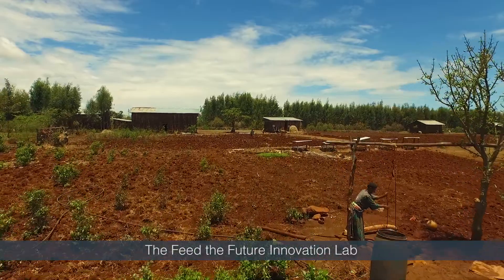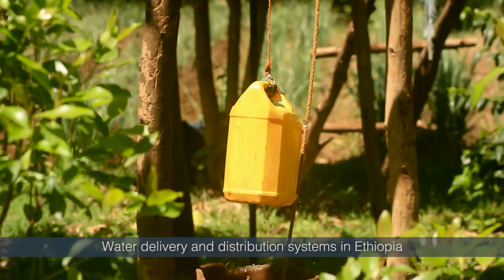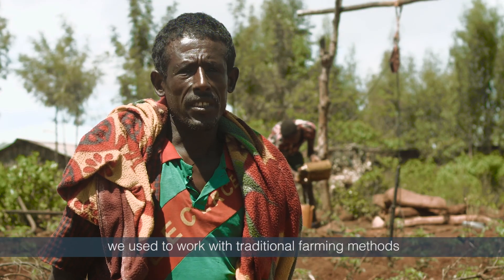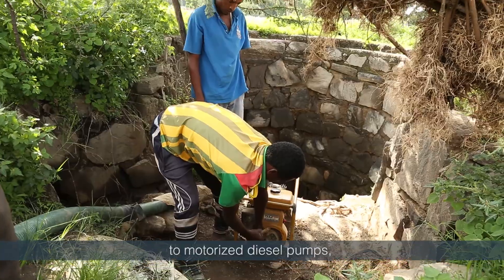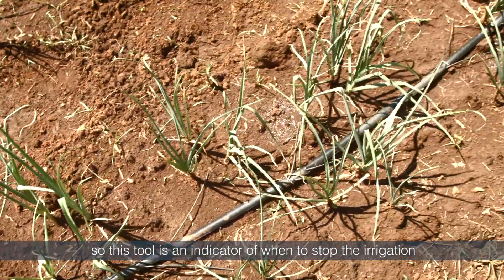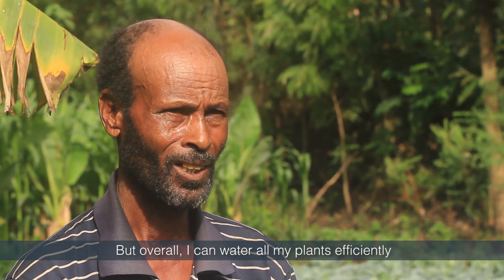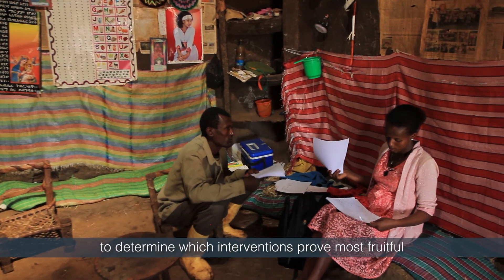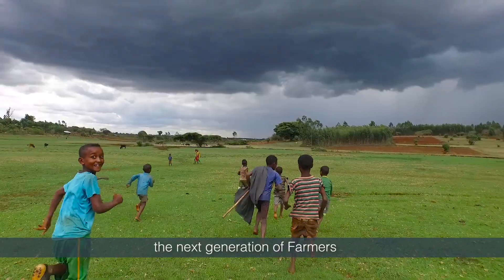Documentary - Feed the Future Innovation Lab for Small Scale Irrigation with subtitles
Increasing food production through irrigation in the dry season improves livelihoods. Entrepreneurs and farmers are already using groundwater, river or stream pumping, and private small reservoirs and ponds in emerging irrigation systems. The Innovation Lab for Small Scale Irrigation is working in Ghana, Ethiopia, and Tanzania, where small scale irrigation can contribute to national development goals. ILSSI aims to identify how to create opportunities for farmers and other actors across scales. Researchers, with farmers and extension, are piloting ways to improve water lifting, conveyance and field distribution. Researchers are also examining mechanisms to improve access to small scale irrigation technologies for both men and women. The project considers scaling the technologies and practices within the context of market and environmental sustainability.